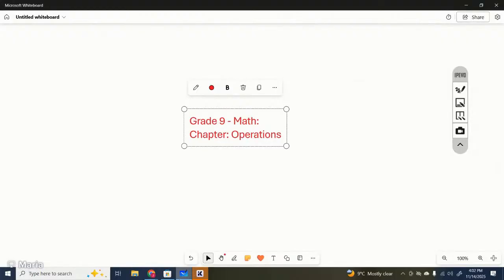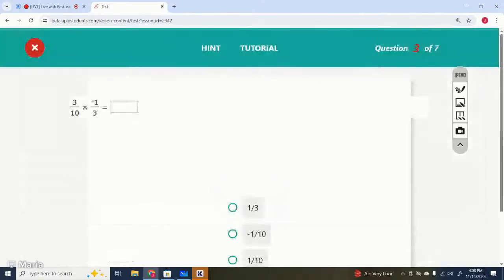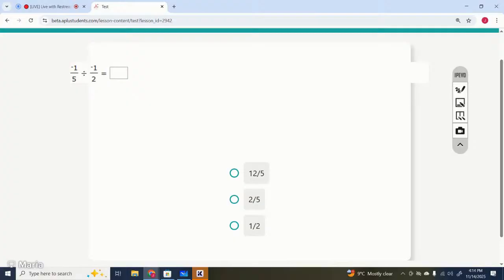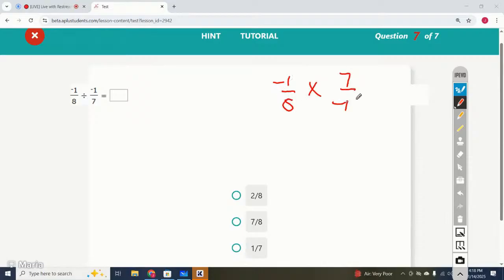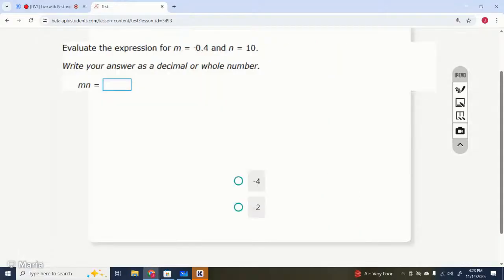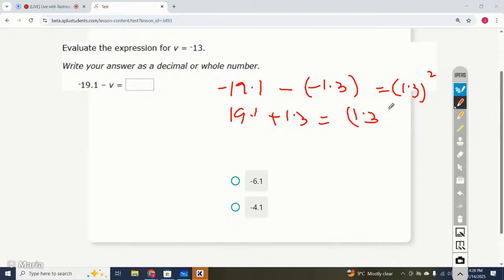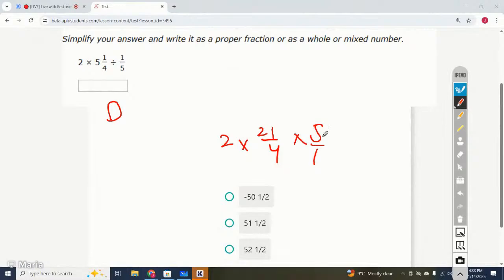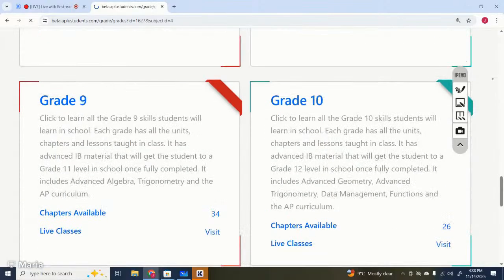Grade 9 - Math: Operations